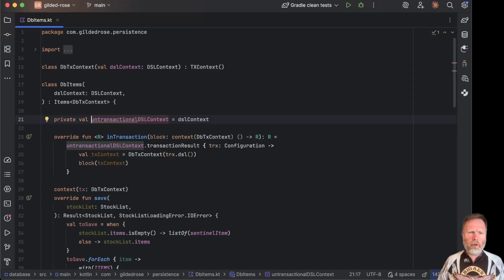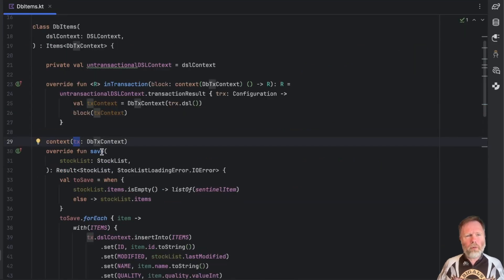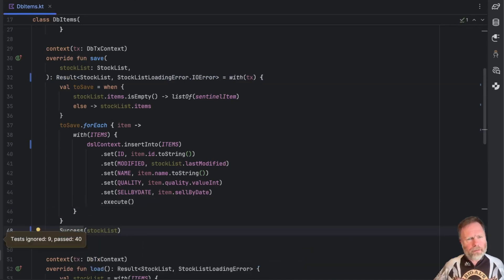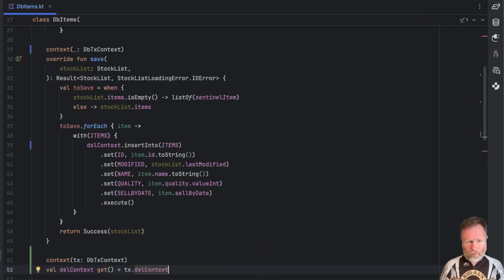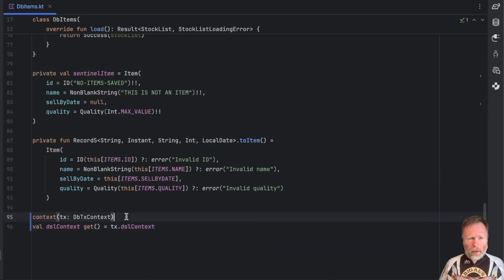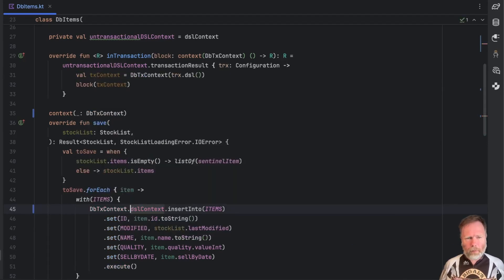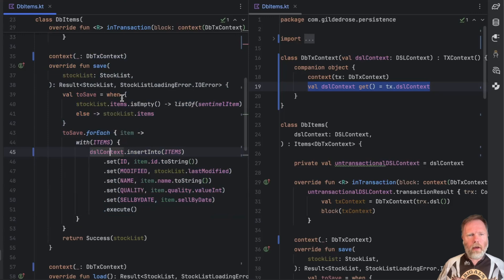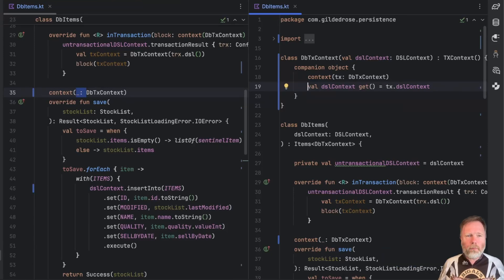Kotlin Context Bridges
Just a quick video this week as we look at how we can bring back to context parameters, some of the convenience of context receivers.

* 00:00:12 What changed with Context Parameters
* 00:00:50 We can always introduce a new receiver with with
* 00:01:38 Introducing a Context Bridge
* 00:03:11 Bridges are brought into scope explicitly
* 00:04:29 Come on JetBrains, let us remove the underscore!
* 00:04:46 Are they too much faff?
* 00:05:06 Next week